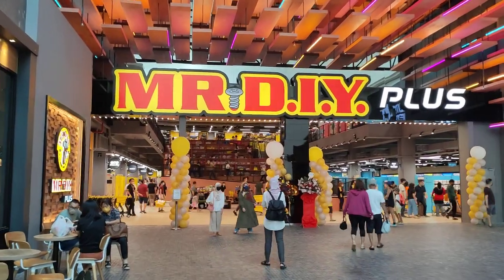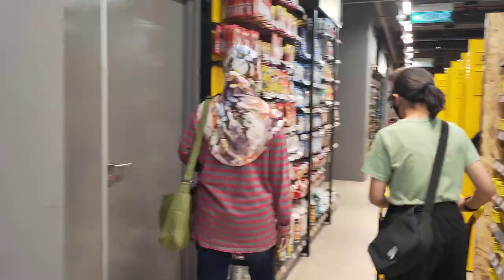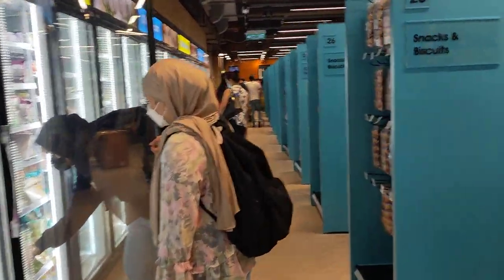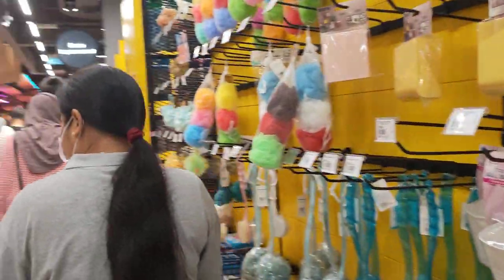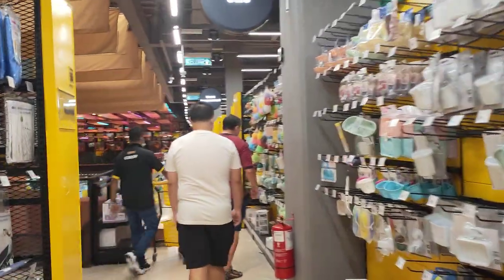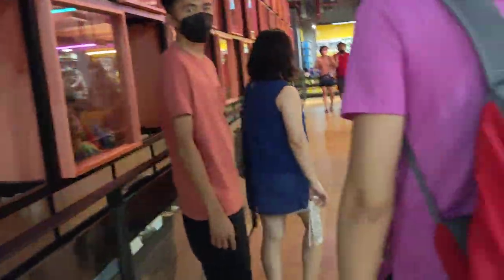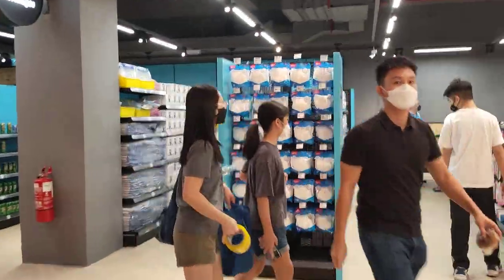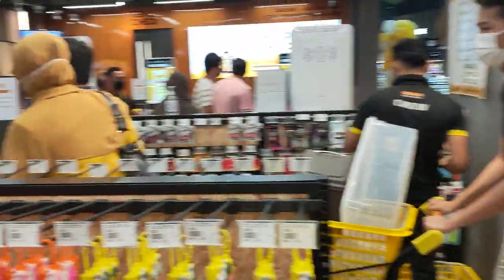the largest MR.DIY concept store at MID VALLEY MEGA MALL.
largest Mr DIY concept store at MID VALLEY MEGA MALL.